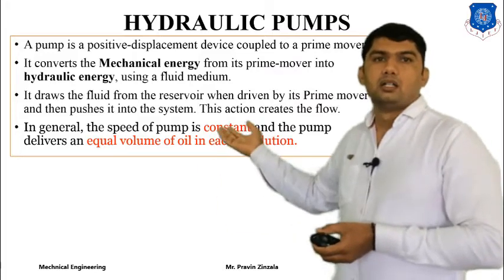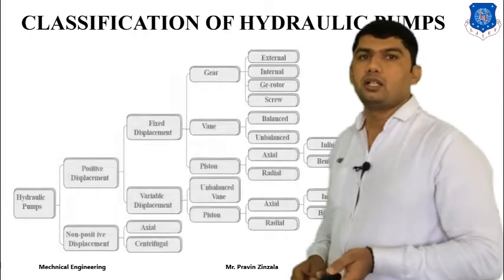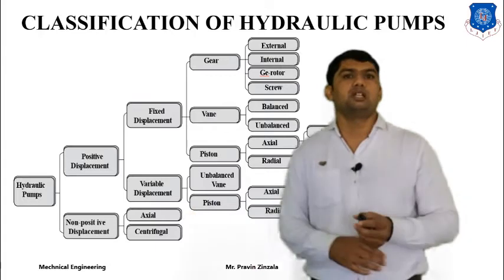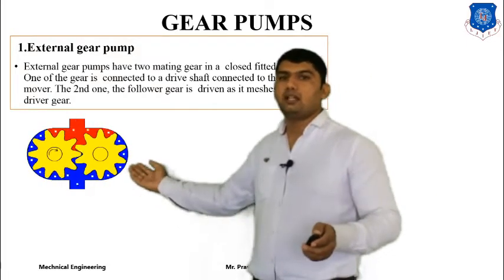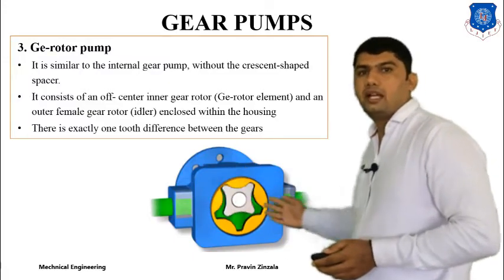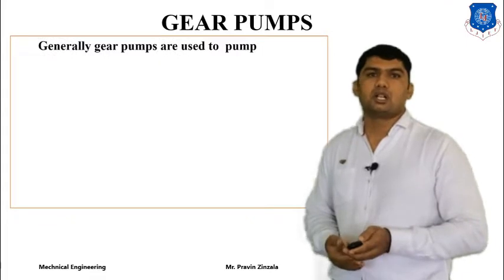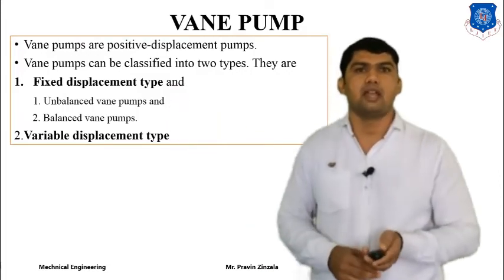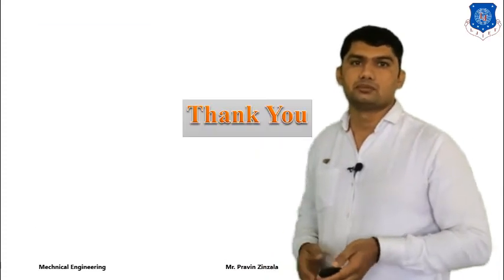L 08 Classification of Hydraulic pumps |Oil Hydraulics and Pneumatics | Mechanical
Oil Hydraulics and Pneumatics Lecture Series by Mr. Pravin Zinzala

Classification of Hydraulic pumps
Construction and Working Of Different types of Pump
Positive Displacement types pump

Important Questions
1 What is Positive displacement type pump?
2 What do mean by fixed displacement type pump?
3 What do you mean by variable displacement type pump?
4 In hydraulic system commonly ______types hydraulic pump used.
5 What is main difference between internal gear pump and Ge-rotor pump?
6 What is Un-balanced vane pump?
7 What is Application of Screw pump?